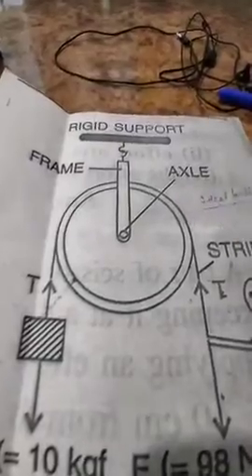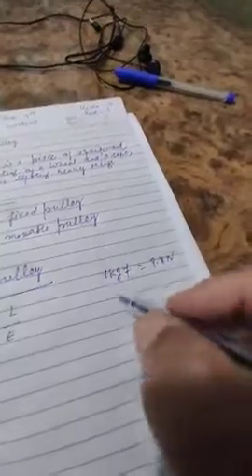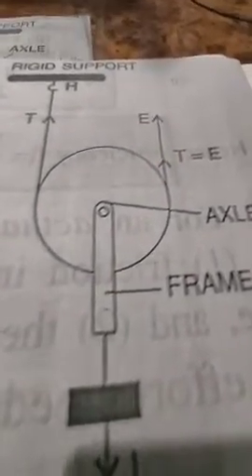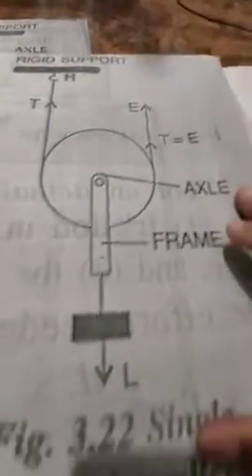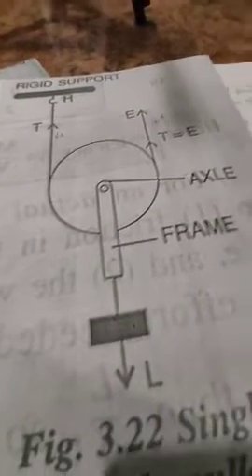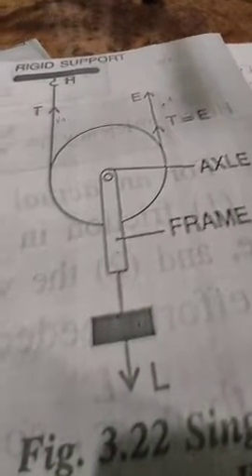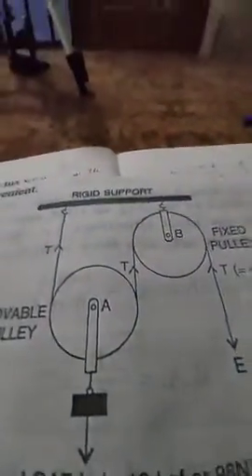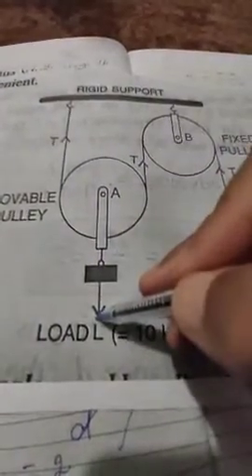Class-10, Subject-Physics, Ch-3(Machine), Video-9, Part-4 by Mr Ranjeet Singh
Class-10th, Subject-Physics, Ch-3(Machine), Video-9, Part- 4,By:Mr Ranjeet singh